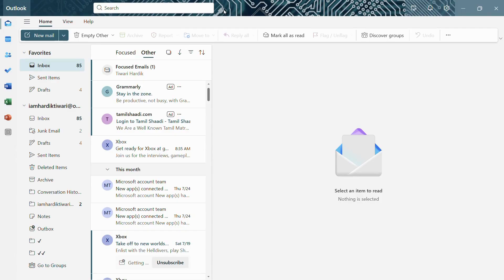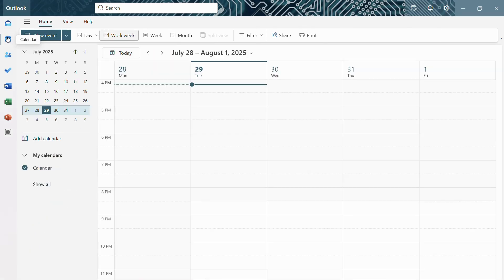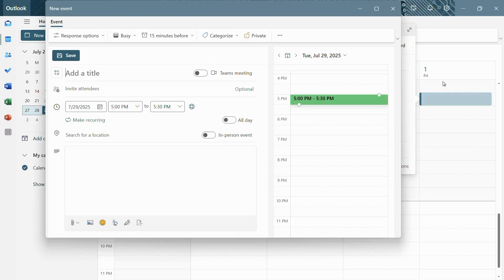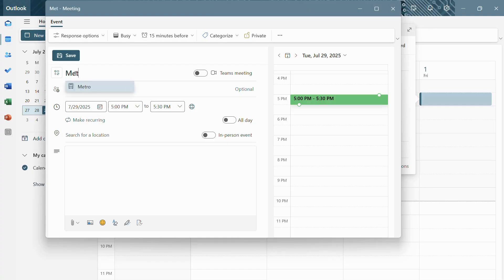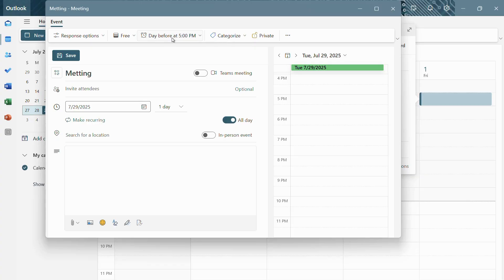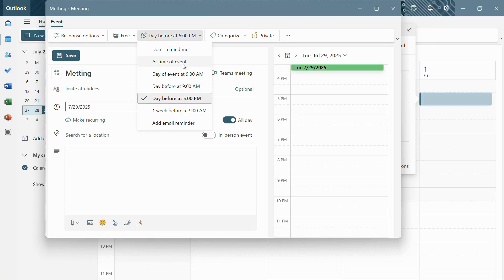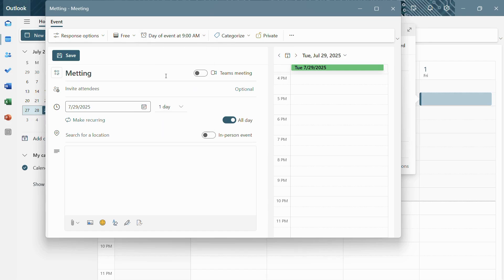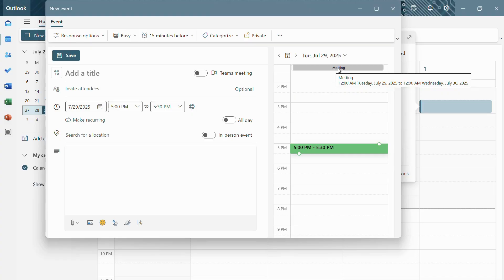How to Set Reminders in Outlook | Add Calendar & Email Reminders in Outlook Web & Desktop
Never miss an important meeting or follow-up again!
Learn how to set reminders in Microsoft Outlook for emails, tasks, calendar events, or appointments using both Outlook Desktop and Outlook Web.

This step-by-step guide helps you organize your schedule and boost productivity like a pro.

✅ 1. Set a Reminder for a Calendar Event in Outlook (Desktop)
Open Outlook

Click the Calendar icon (Ctrl + 2)

Double-click on an existing event or click New Appointment

Fill in your Title, Date, and Time

In the Reminder dropdown (bell icon), choose how early you want the reminder
(e.g., 15 minutes, 1 hour, 1 day before)

📅 You’ll get a pop-up reminder at the chosen time.

✅ 2. Set a Reminder for a Calendar Event in Outlook Web
Visit Outlook Web

Click the Calendar icon in the sidebar

Click New Event

Fill in your meeting details

Under Remind me, choose a time (e.g., 10 mins, 1 day before)

Click Save

🔔 The browser will notify you when the time comes.

✅ 3. Set a Reminder for an Email (Follow-Up Reminder)
In Outlook Desktop:

Right-click the email in your inbox

Select Follow Up / Add Reminder

Choose a date and time to be reminded

(Optional) Set a custom flag name

Click OK

📌 A red flag appears and you’ll get a reminder popup at your set time.

✅ 4. Set a Reminder for a Task in Outlook
Go to the Tasks pane (Ctrl + 4)

Click New Task

Enter task details

Check the Reminder box

Set Date and Time

📝 A task reminder will pop up just like a calendar alert.

🔹 Pro Tips
You can customize the sound of reminders in Outlook settings.

Use Snooze to delay reminders if you're not ready yet.

Add multiple reminders by creating additional calendar entries or flagged emails.

🔹 Use Cases
Never forget meetings, birthdays, or submission deadlines

Set gentle nudges for follow-up emails

Schedule personal productivity breaks or focused work time